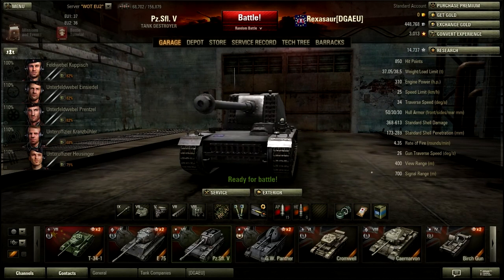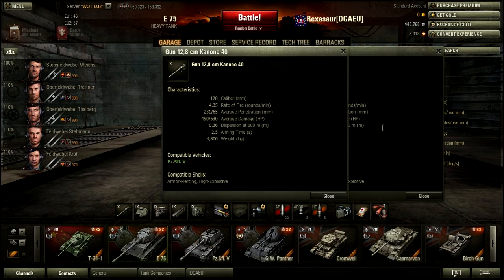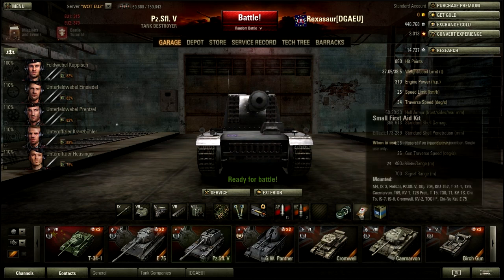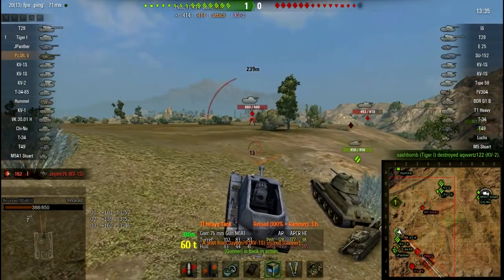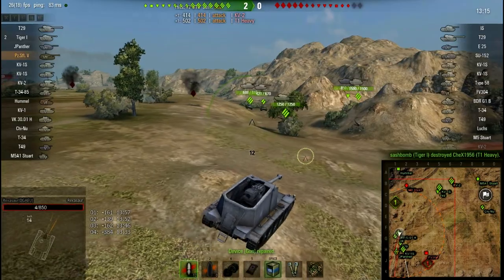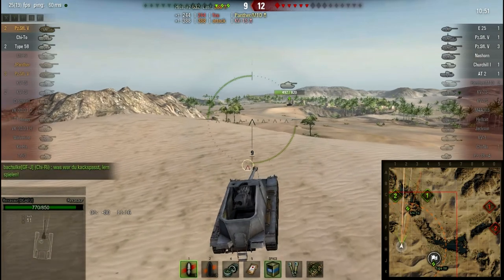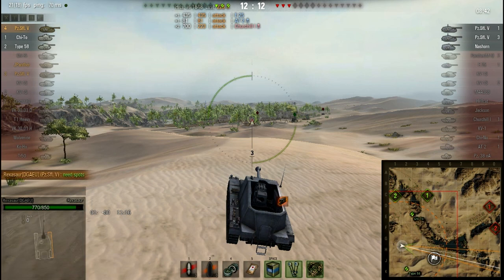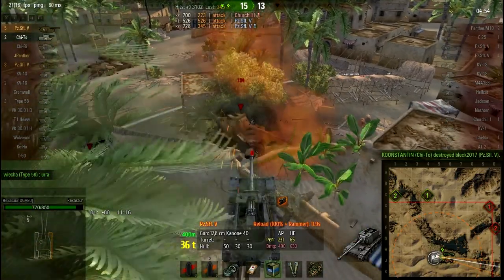World of Tanks Review - Sturer Emil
A review of the tier 7 German Tank Destroyer, the Pz. Sfl V (Sturer Emil) , with 2 Replays.